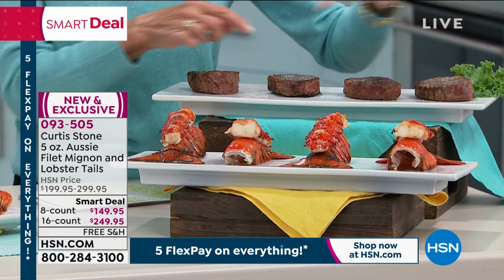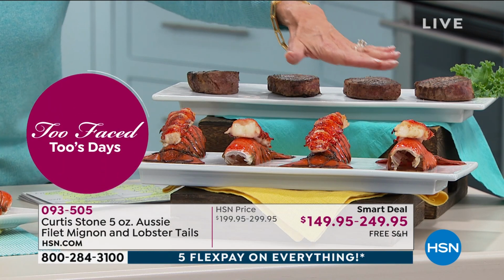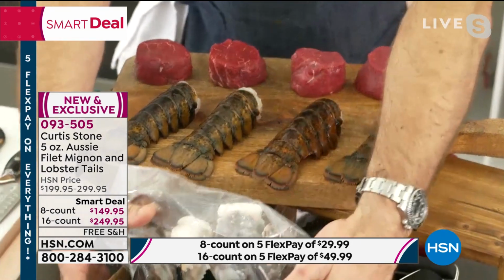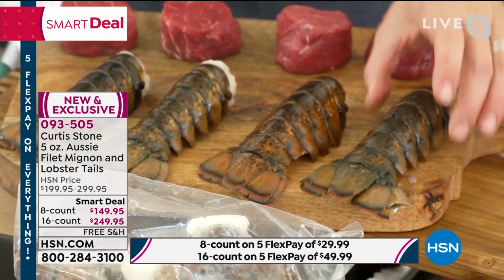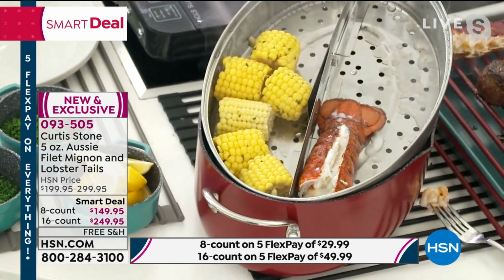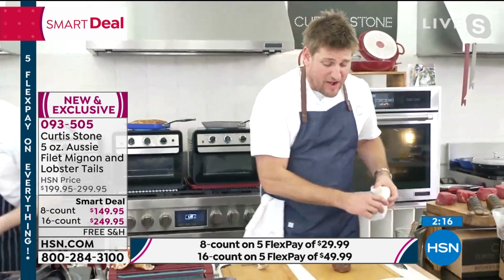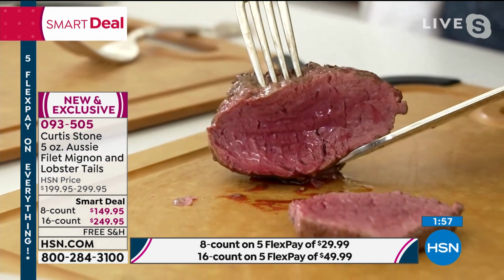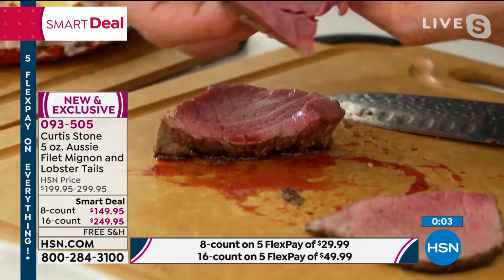Curtis Stone (4) 5 oz. Aussie Filet Mignon and (4) Lobst...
Curtis Stone (4) 5 oz. Aussie Filet Mignon and (4) Lobster Tails
Exceptionally tender and buttery soft Aussie beef filet mignon steaks perfectly paired with sweet and incredibly succulent wildcaught Maine lobster tails for a true 5star restaurant experience at home. Includes a recipe card from Curtis Stone.

    (4) 5 oz. Aussie Filet Mignon
    (4) 4 oz. Lobster Tails
    Recipe card

    Contains shellfish.